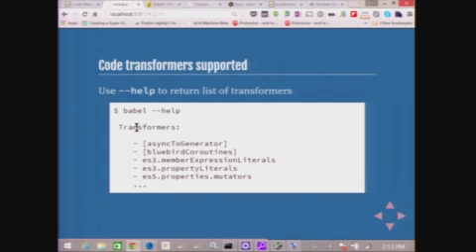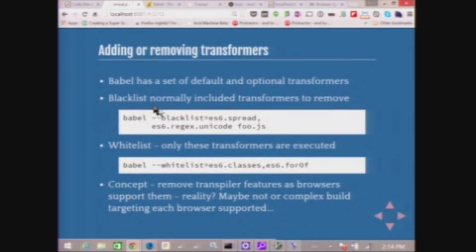Want es next now Traceur Your Way back to ES5 and feel the Harmony Mobile clip23